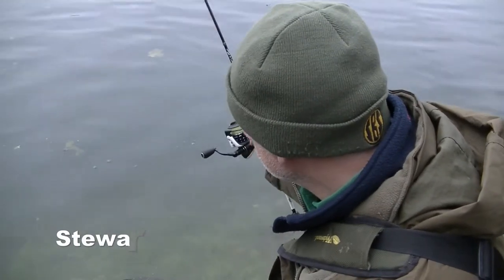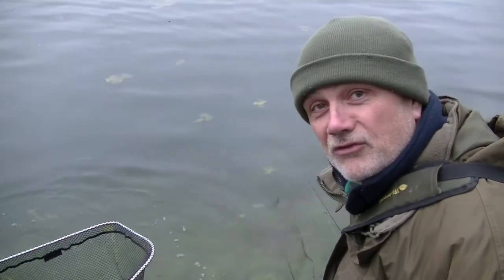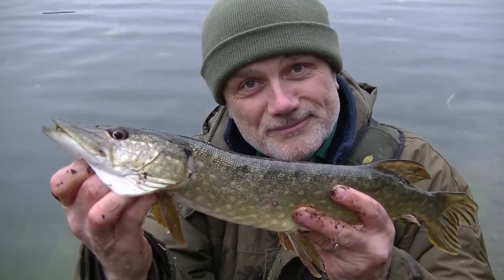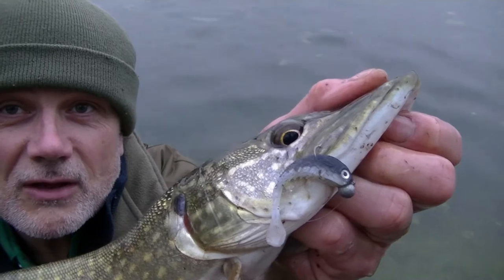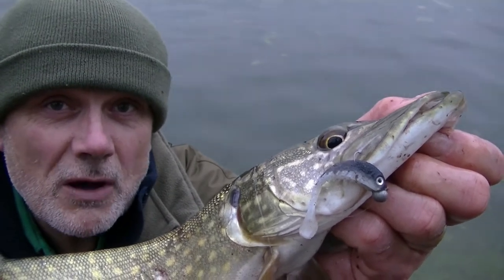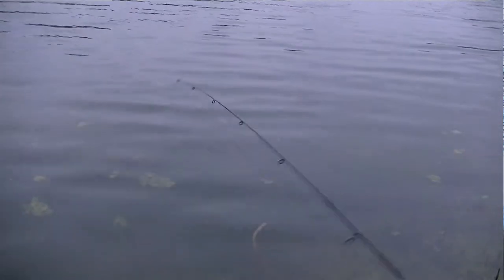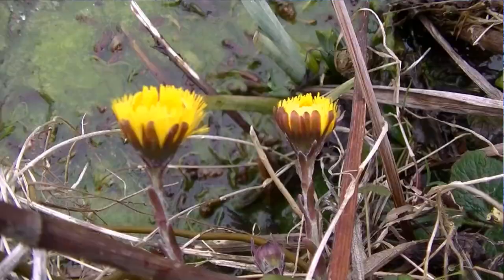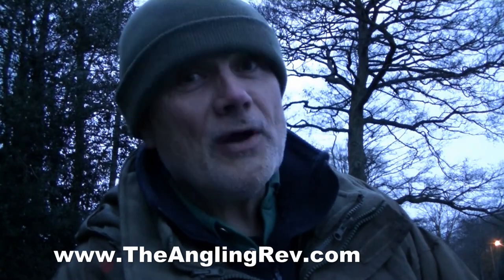Mini-Jigging Tips And Pike On The Bank (785)